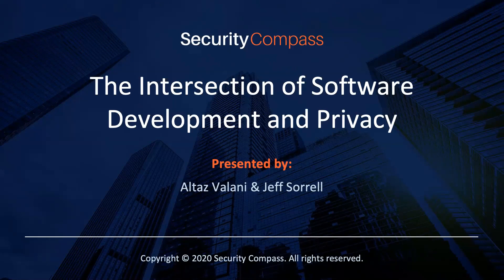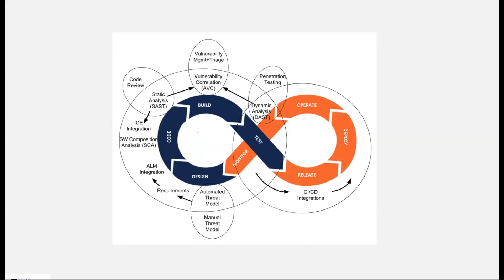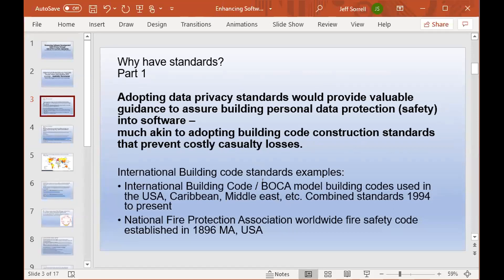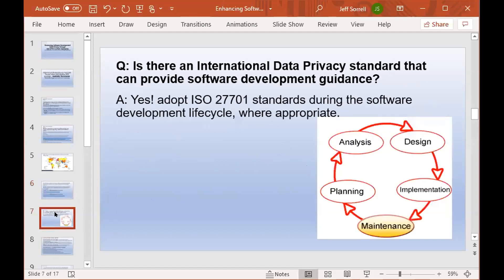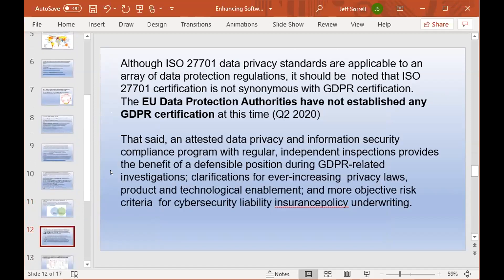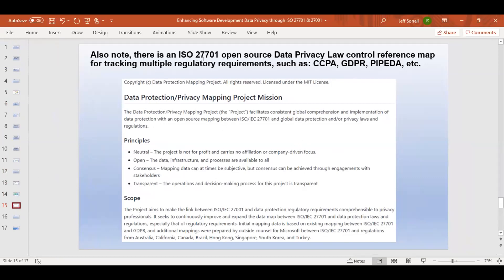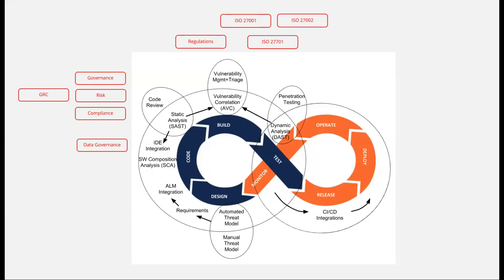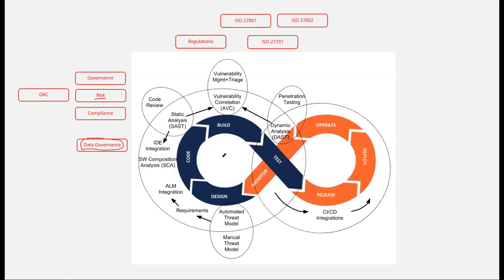The Intersection of Software Development and Privacy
In today’s world, privacy concerns during software development are critical. We need to consider how we collect, store, share, and archive information across the DevSecOps process in a way that respects the privacy of individuals.

The DevSecOps value stream is ultimately accountable to provide business value. This implies the integration of privacy principles with DevSecOps.

In the end, privacy and speed are no longer part of a zero-sum game. We must balance the business needs in a way that improves time to market while managing risk.

Attendees can expect to walk away with:
- A framework for enabling business-led privacy requirements in DevSecOps
- Understanding privacy challenges and tradeoffs in DevSecOps